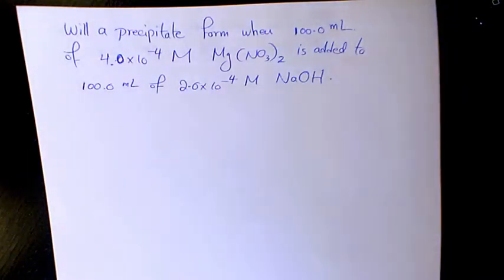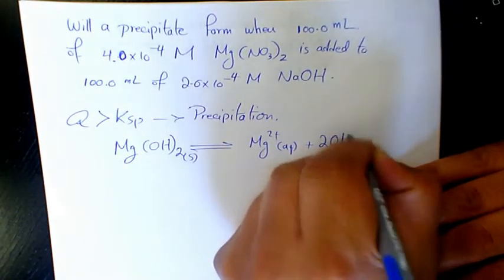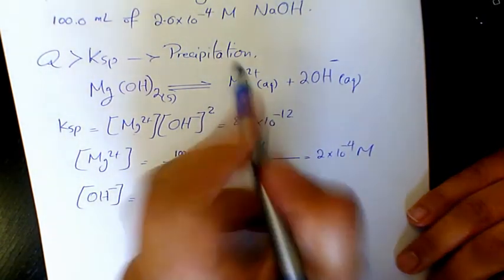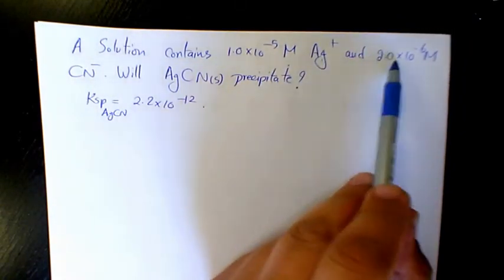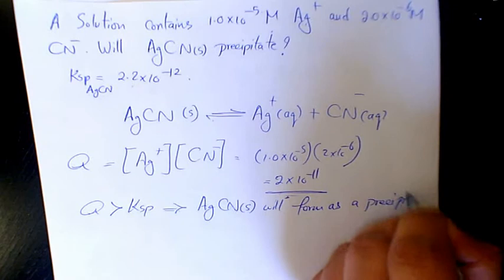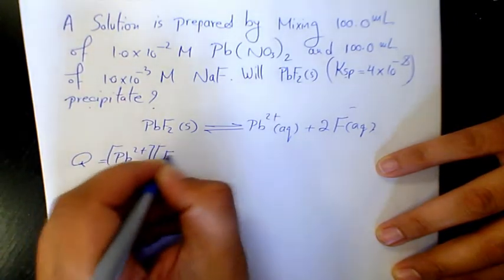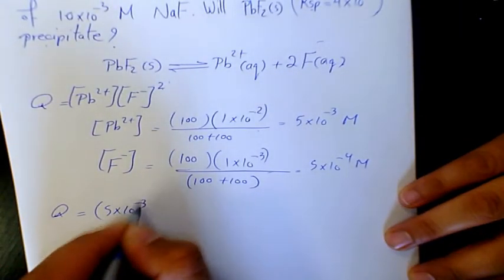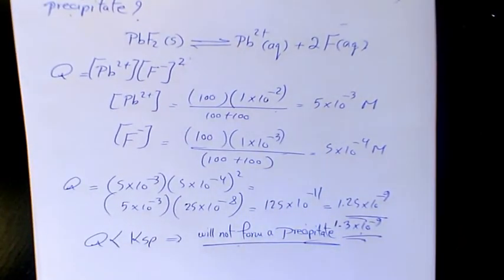Will Precipitate form?